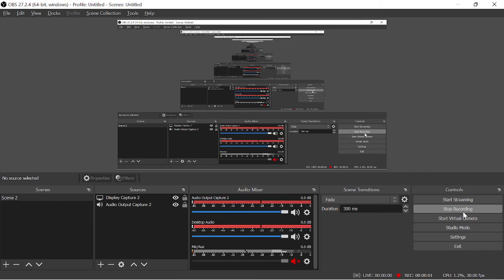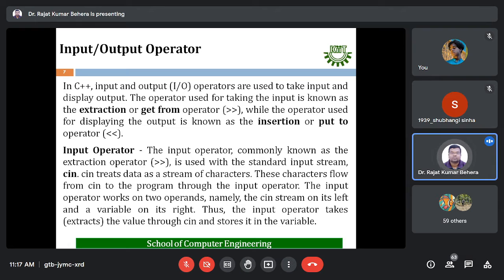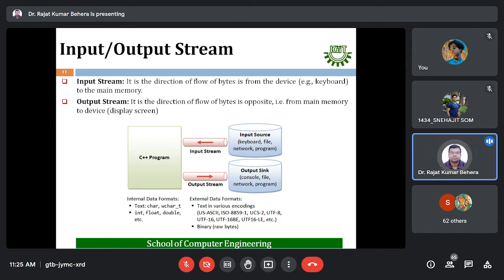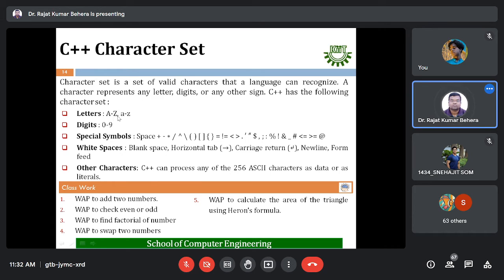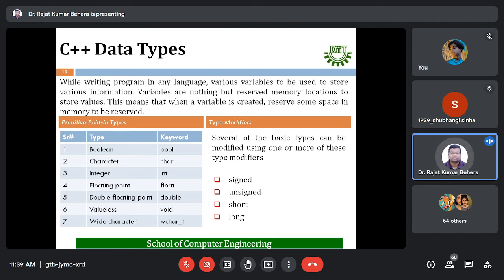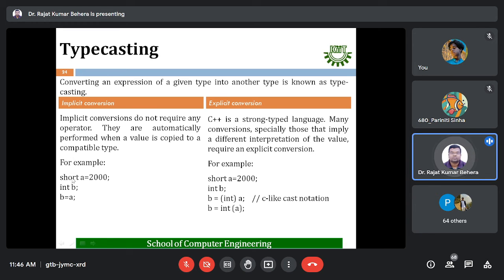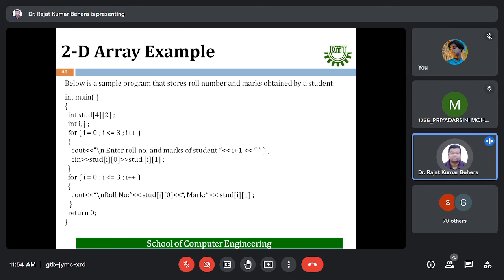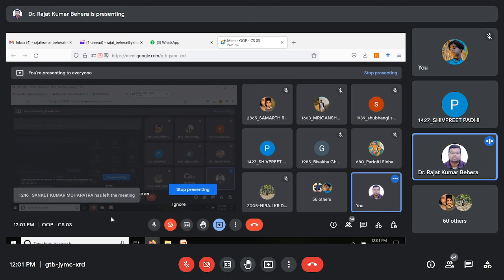OOPs [27TH JULY,2022 WEDNESDAY]